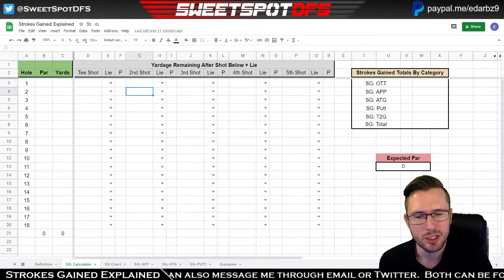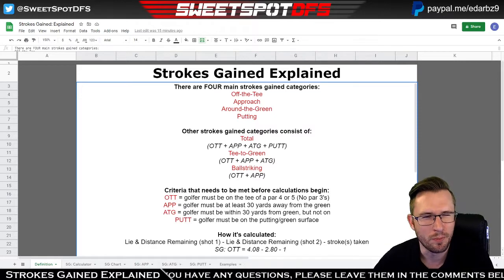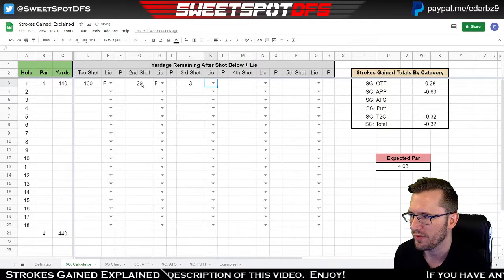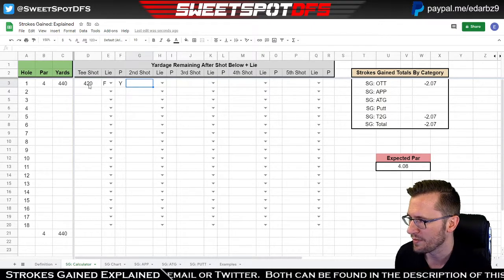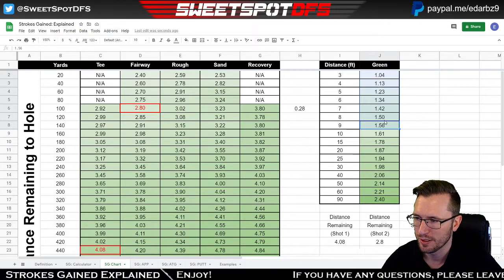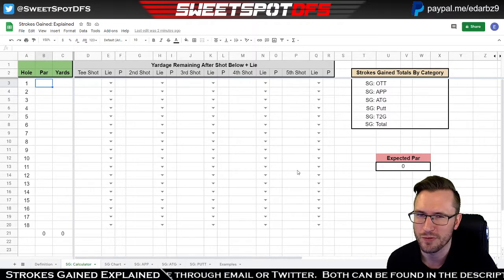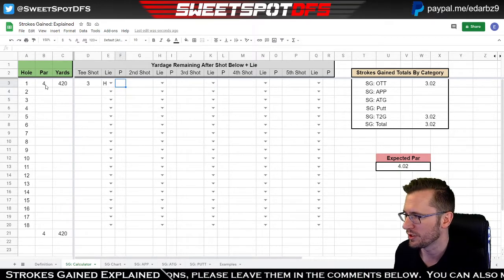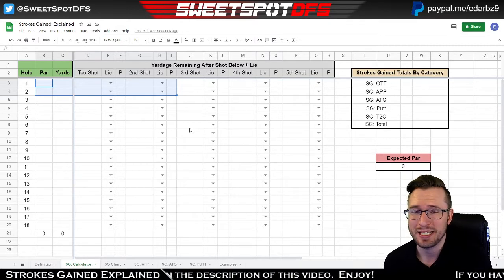Strokes Gained Explained | Golf Metrics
Hey everyone! This video explains what the Strokes Gained metrics are in golf and how they're calculated.  It also provides some real-life examples and calculates them in real-time!

*** The chart used in this video comes from Mark Broadie's book "Every Shot Counts." The data shown was collected from the PGA Tour from 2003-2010 ***

TIMESTAMPS
0:00 - Intro
0:20 - Explanation
3:20 - Strokes Gained Metrics
5:04 - How Strokes Gained are Calculated
11:58 - Justin Thomas Example
15:35 - Issues with Strokes Gained
20:46 - Creating Different Scenarios
24:02 - Conclusion/Outro